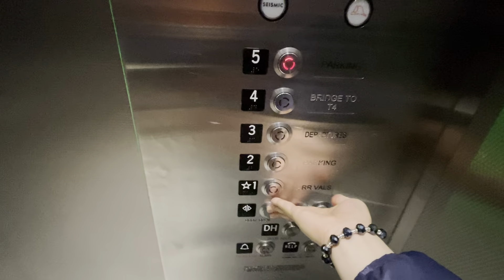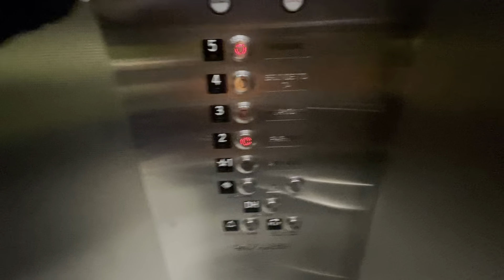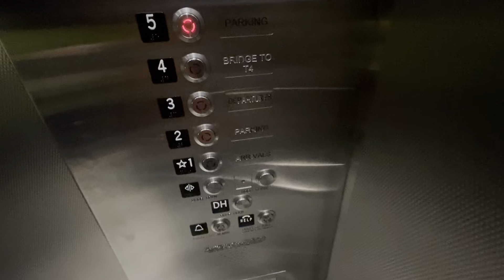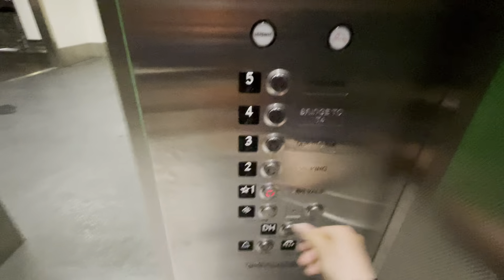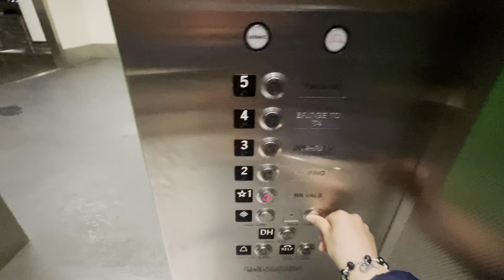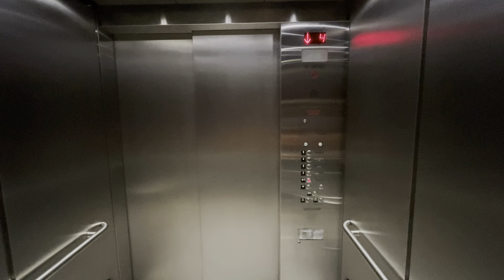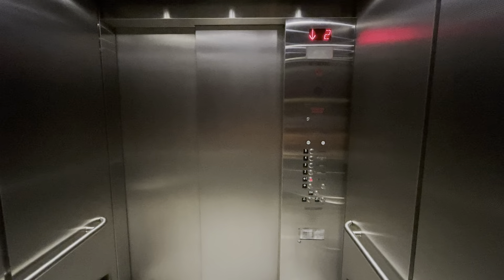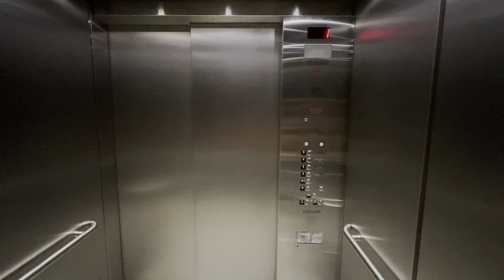Otis? Traction Elevators - LAX Parking Structure 4, Los Angeles CA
These elevator are location across Terminal 4. However these are completely new installed with hospital sized during the elevator upgrade.